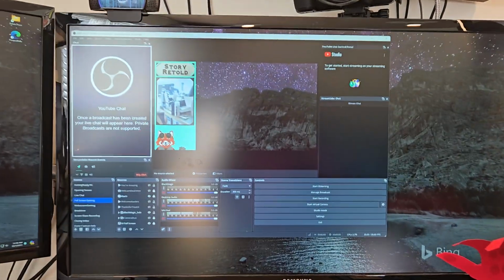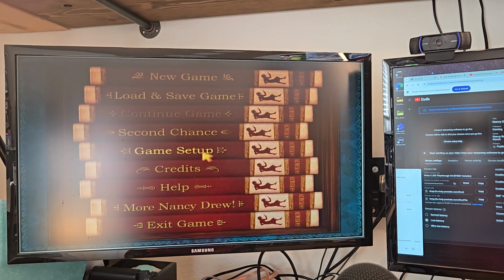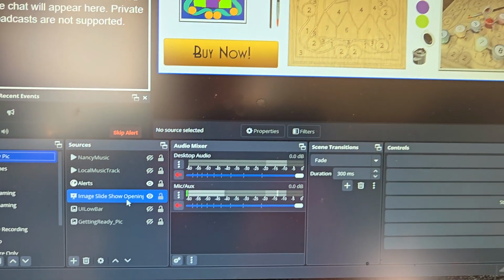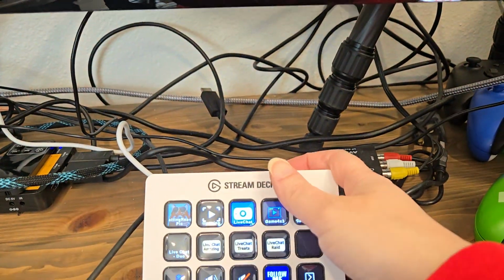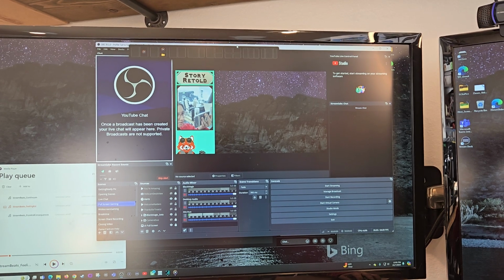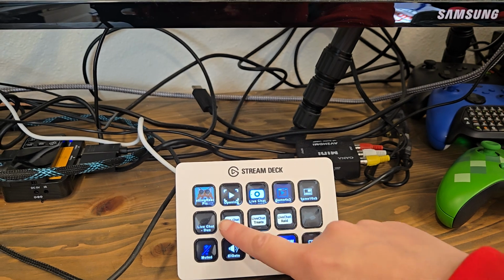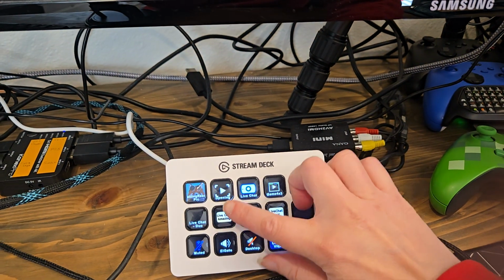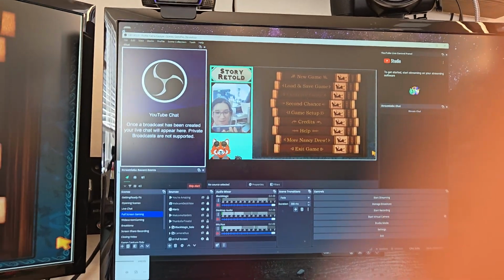How I Live Stream Nancy Drew Games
Calina of StoryRetold shows her LIVE stream setup for Nancy Drew PC games, with this one as old as 2004.

Here's my setup hardware:
🎮 Console game switcher | Capture Card – Elgato HD60 S
📹 4k video capture for camera | Capture Card – Elgato Cam Link 4K
🎙️ Microphone | The Blue Yeti
📷 Webcam – Logitech 1080p
📹 Camera – Blackmagic Cinema Camera 4k
▶️ Stream Deck
💡 Neewer Ring Light
💡 Neewer LED Video Lights
🎧 Corsair VOID RGB ELITE Wireless Gaming Headset